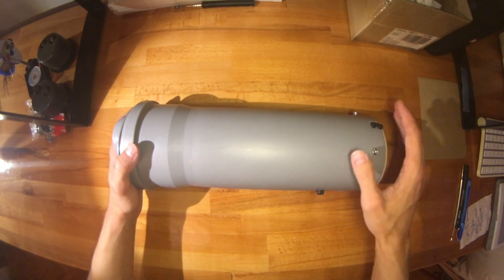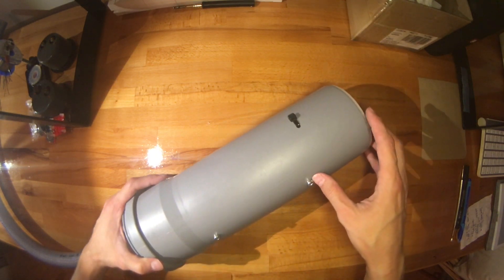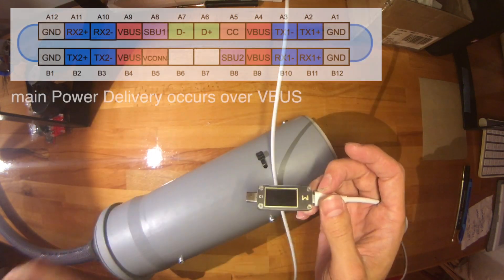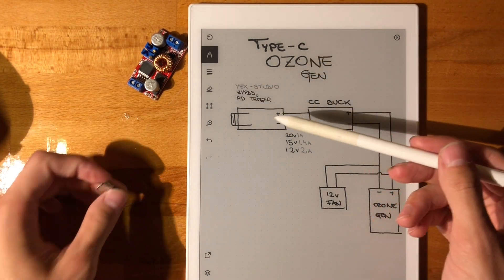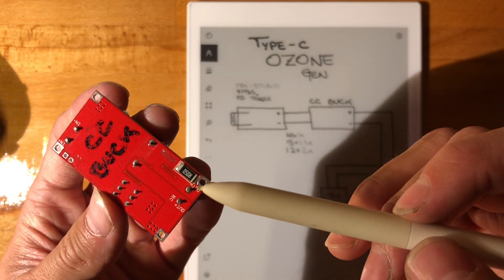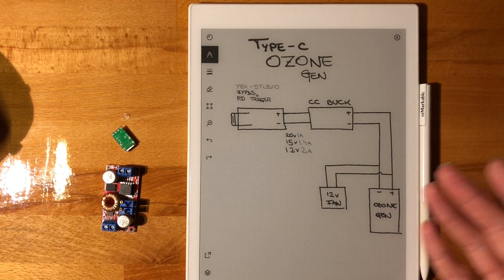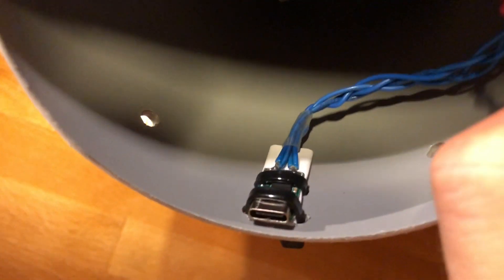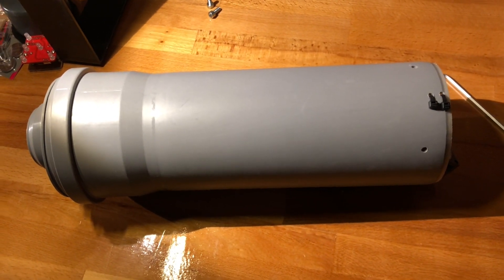Building a USB Type-C Ozone Generator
Do be careful with this stuff, as it is quite harmful to humans amongst other living things.